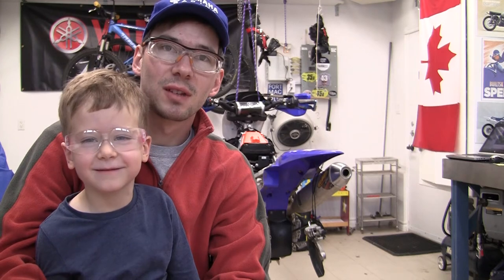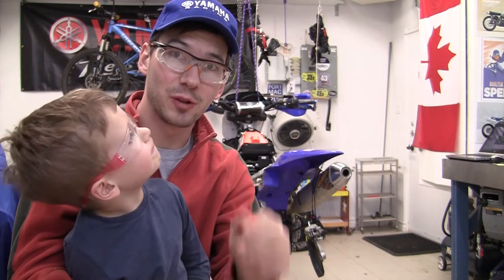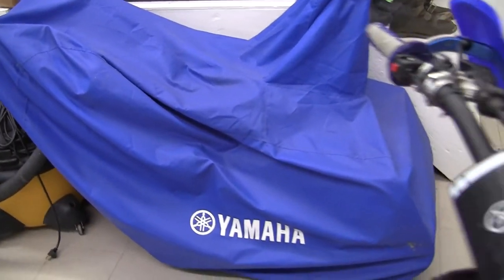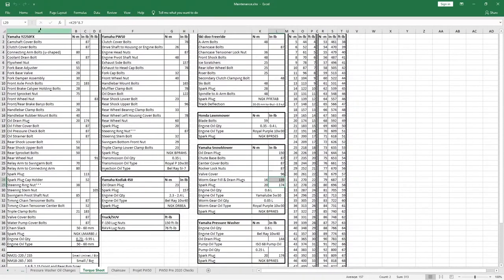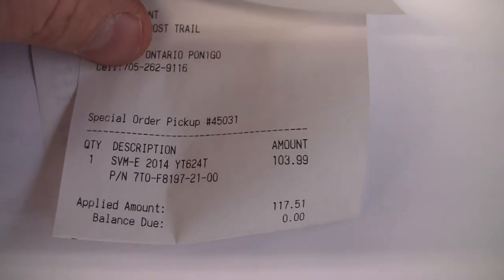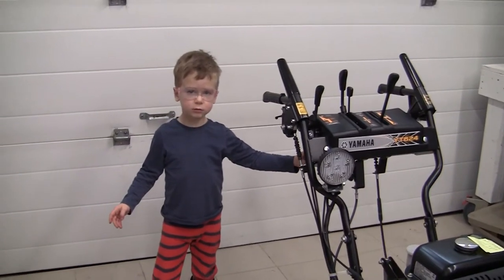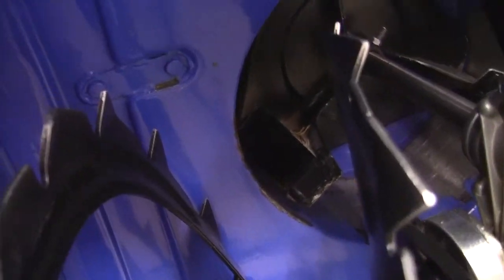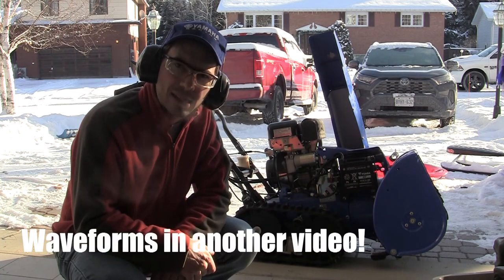Ep. 1 - YT624EJ Maintenance Series (M.S.) - Introduction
This video is introducing lucgallant's Yamaha YT624EJ snowblower maintenance series. The first start of 2020 is shown along with many of the topics that will be explored in this maintenance series. Many more videos to come, all about the YT624 and/or YT624EJ!